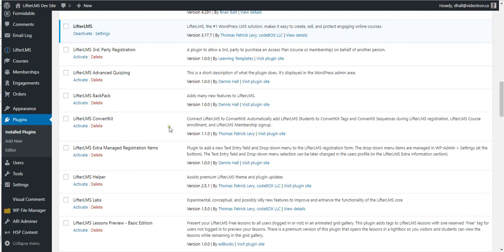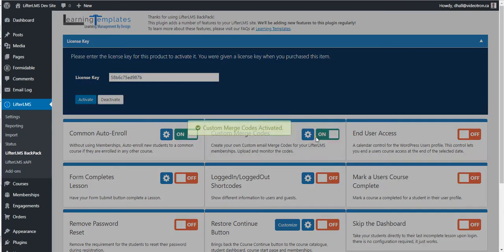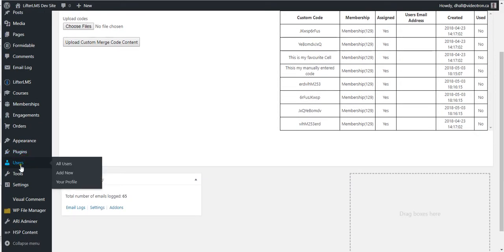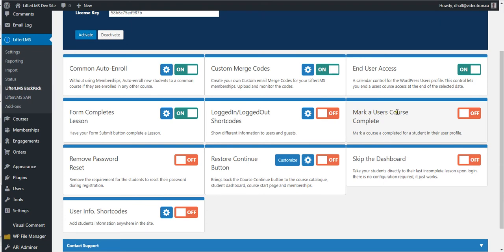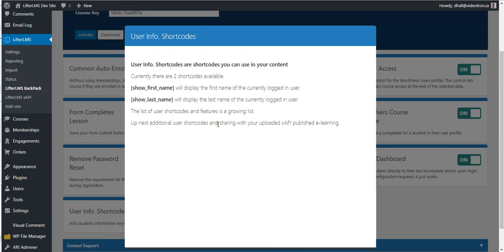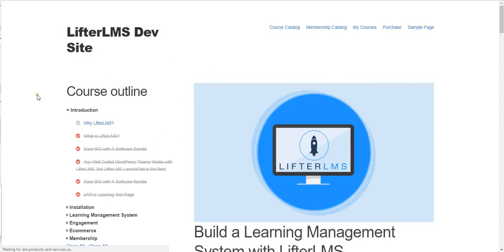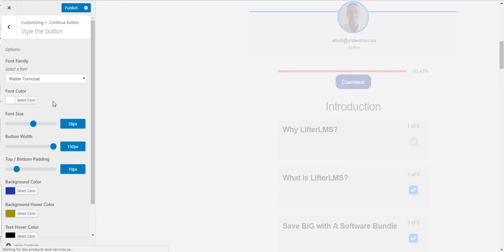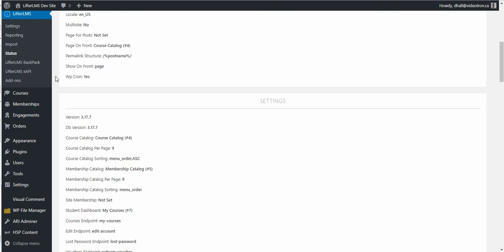LifterLMS BackPack V1 Tutorial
LifterLMS BackPack Product overview. LifterLMS BackPack is a growing plugin that lets you grow with it.

BackPack, much like many courses, DRIPs new features to you on a regular basis. the initial release of LifterLMS BackPack V1.0.0), contains 10 features for LifterLMS. During this initial release, I'm already in progress preparing 17 more new design features to BackPack. More features will be added to this plugin later as well.